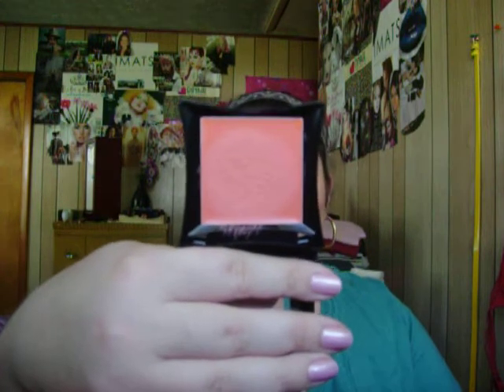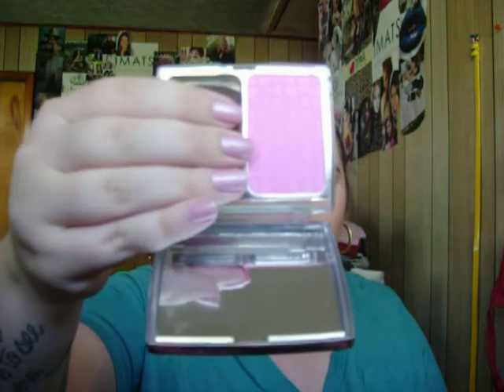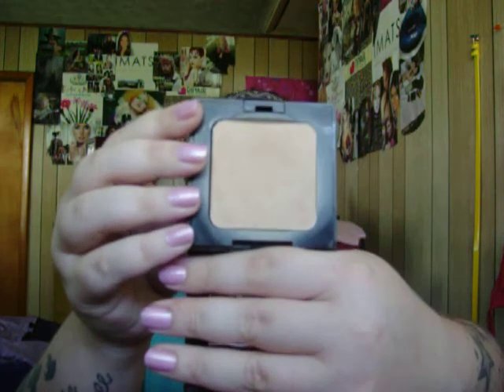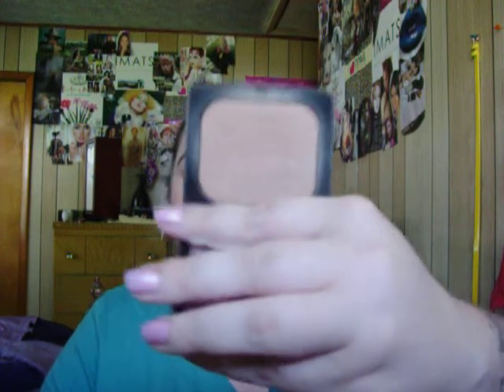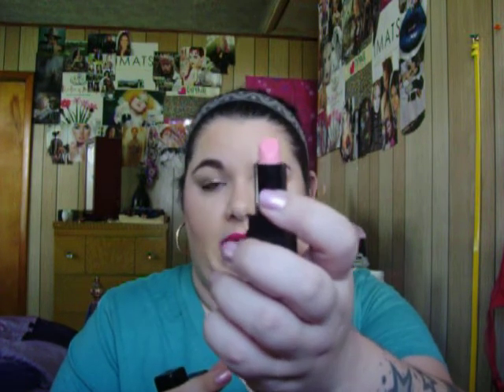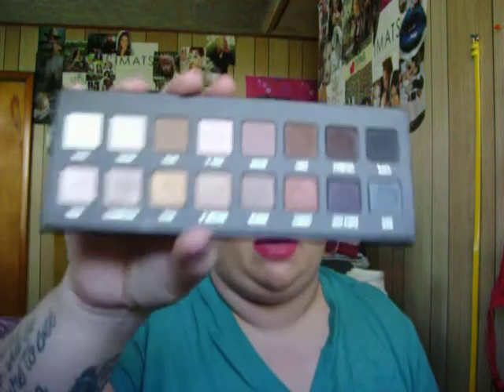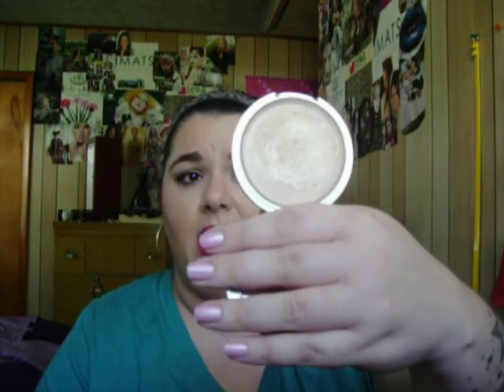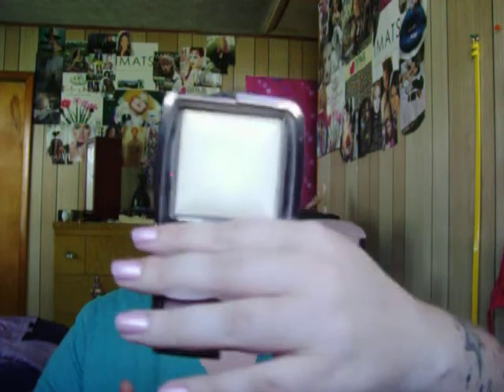The Princess Tag